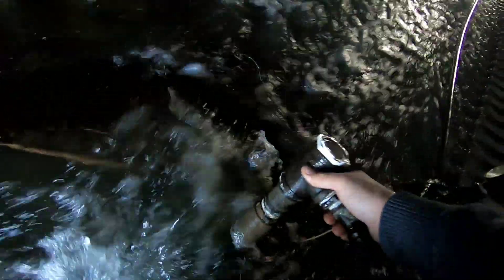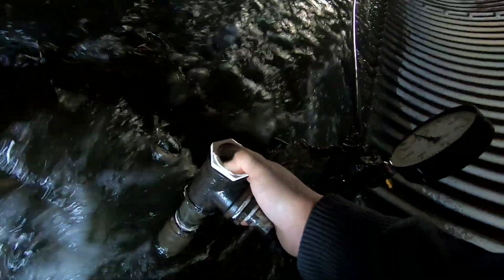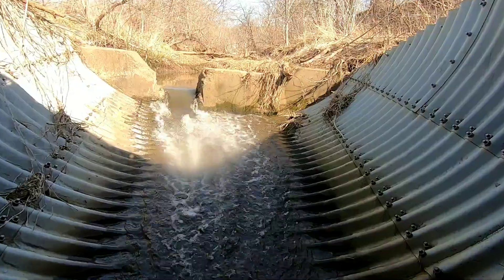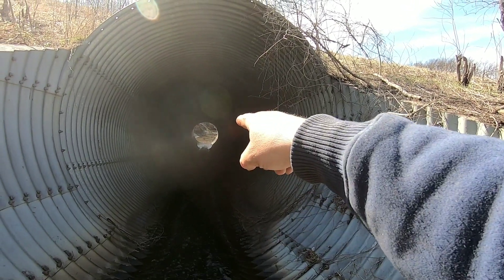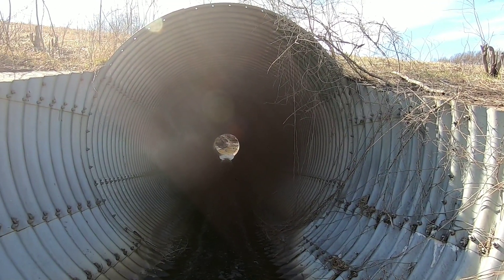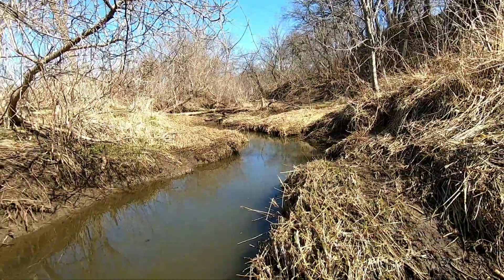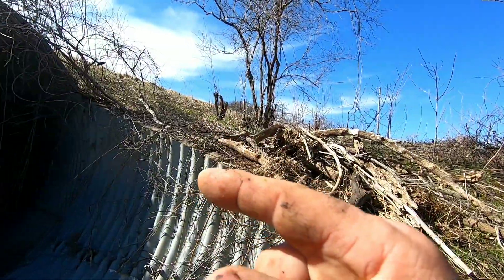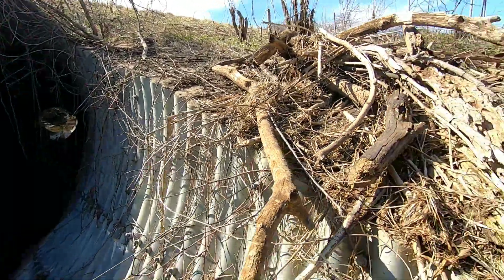With ENEMIES Like This, Who Needs NEIGHBORS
Neighbor destroyed my ram pump that supplies water to my animals during the spring and summer months.